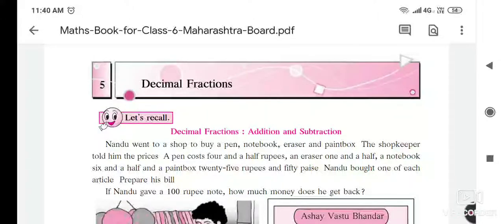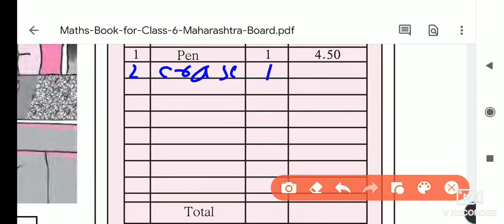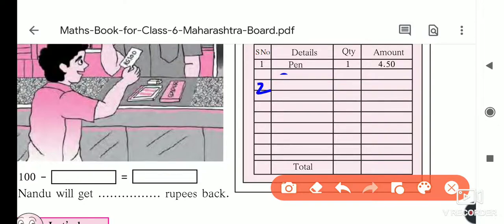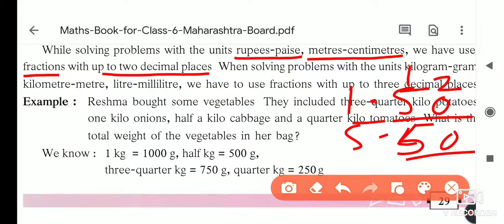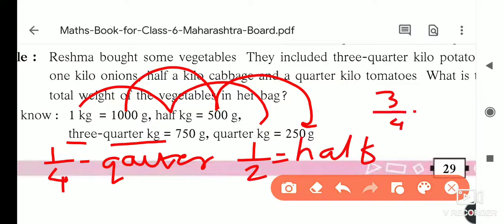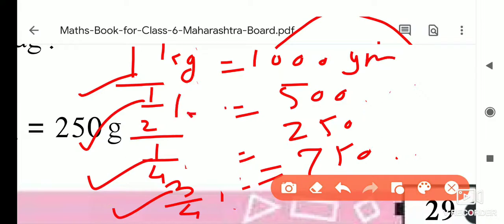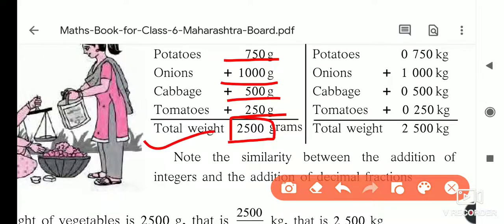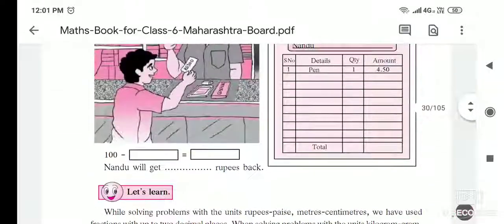5.Decimal fraction(lec1)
std 6th